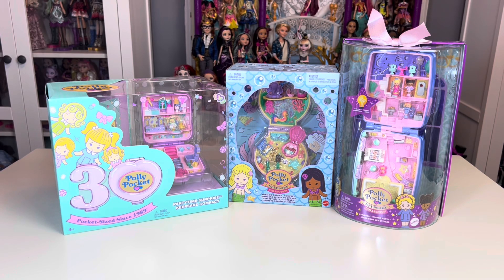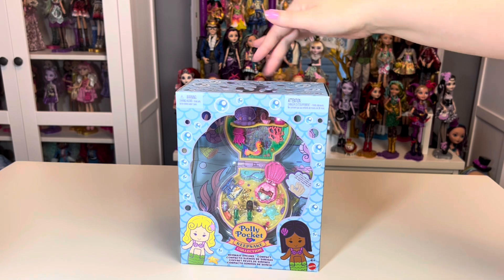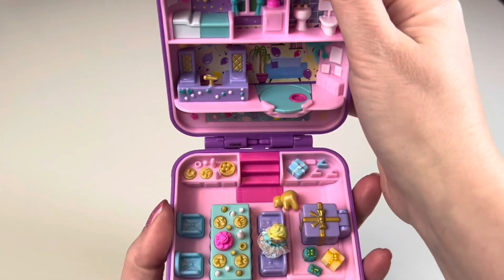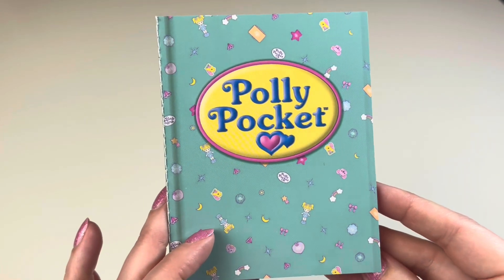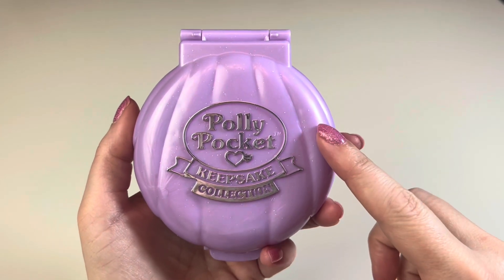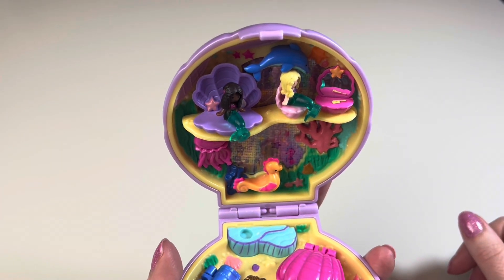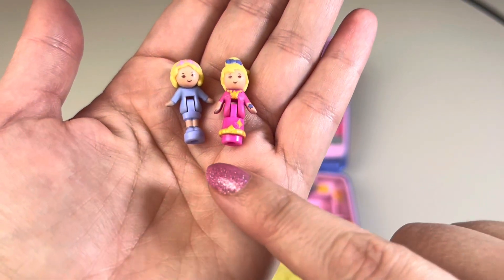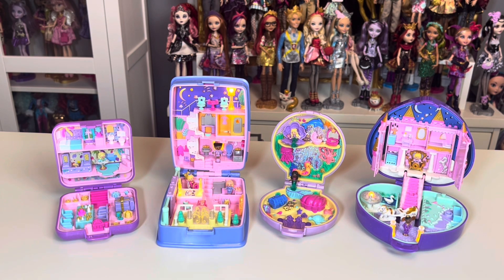Polly Pocket Keepsake Collection Review for Adult Collectors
Review (for adult buyers) of Polly Pocket Keepsake Collection.

This channel and all its videos are made for a General Audience and not “directed to children” within the meaning of Title 16 C.F.R. §312.2, and are not intended specifically for children under 13 years of age. HoneyBeeHappy.me does not collect any information from children under 13 years of age and expressly denies permission to any third-party seeking to collect information from children under 13 years of age on behalf of HoneyBeeHappy.me. Further, HoneyBeeHappy.me denies any and all liability or responsibility for the practices and policies of YouTube and its agents and subsidiaries, or any other affiliated third-party, regarding data collection.